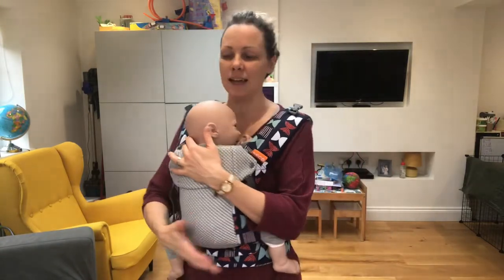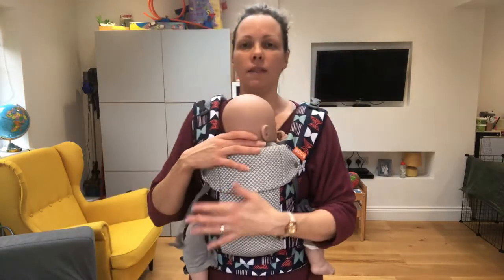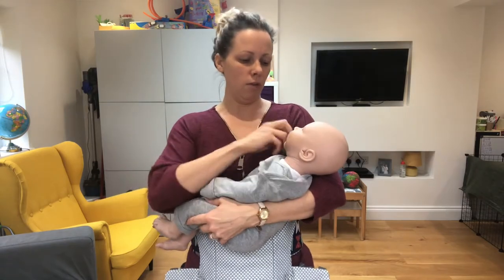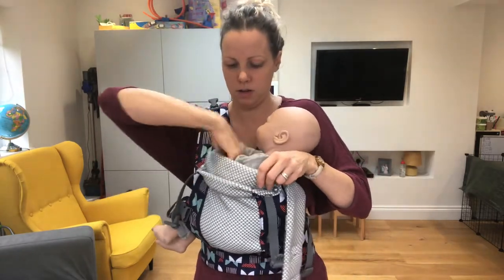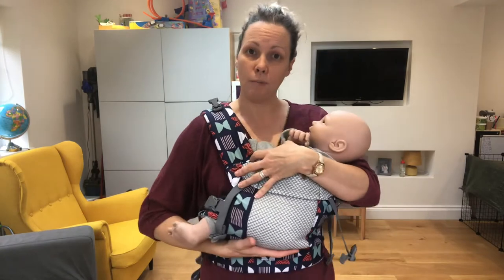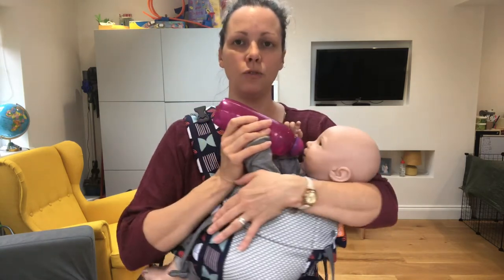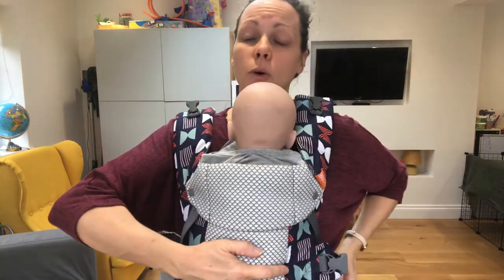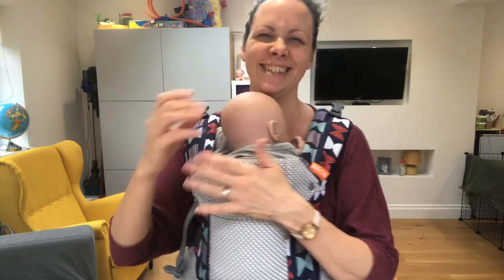Bottle feeding in a crossed strap carrier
Showing how to bottle feed your child in a crossed strapped buckle carrier (this is a Beco Gemini)